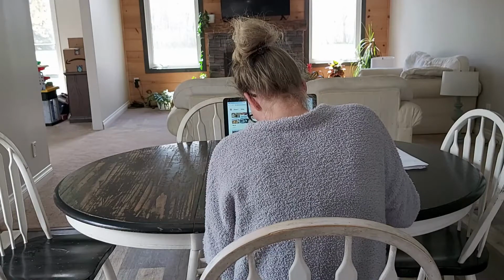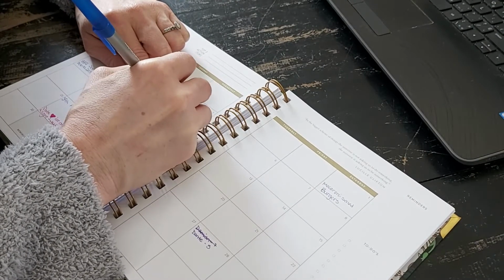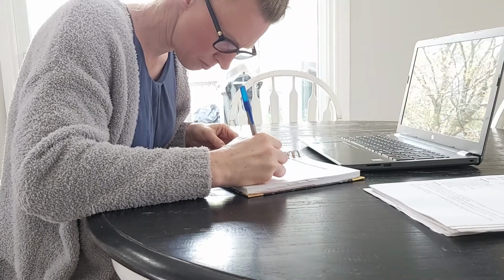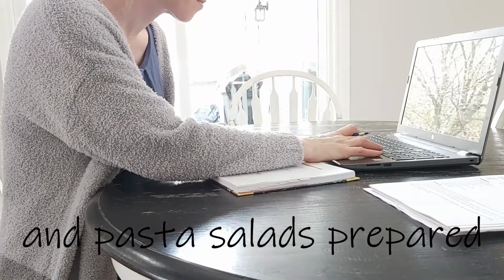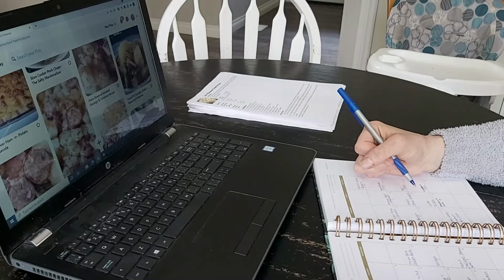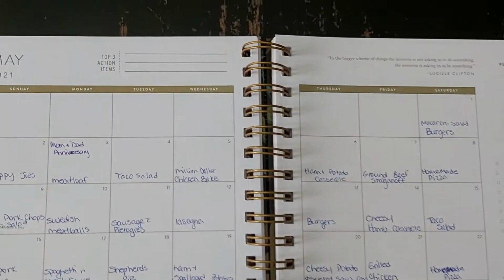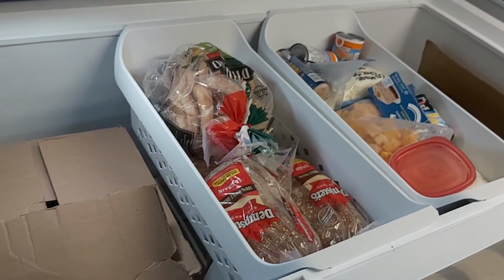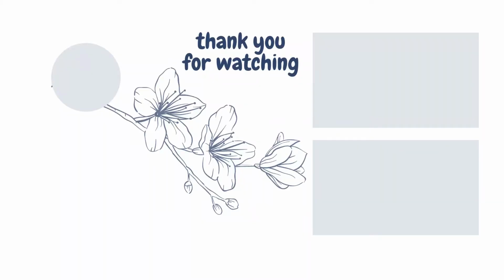MONTHLY MEAL PLANNING//FROM SCRATCH COOKING MEAL PLAN//BUDGET MEAL PLANNING//FREEZER & PANTRY TOUR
Hi friends,
Today's video is all about how I do my monthly meal planning. I take you through how I cook from scratch for every meal, my pinterest boards, and take you through a tour of my prepper freezer and canning pantry. I will have all the links for the recipes in May's meal plan down below. I pray that today's video is the inspiration you need to start preparing from scratch meals, and preparing for the future, in filling your freezers and pantry.
Have a blessed day my friends! xoxo Melanie